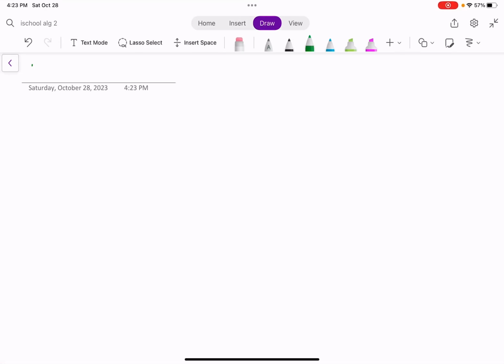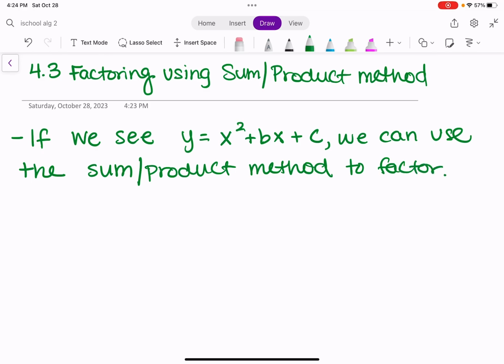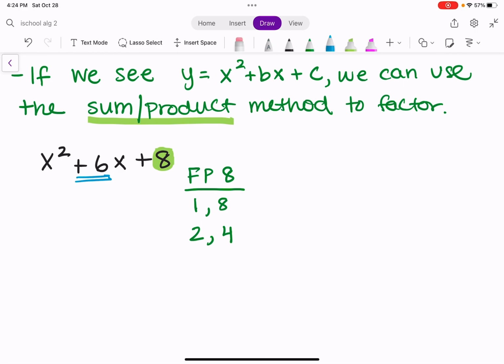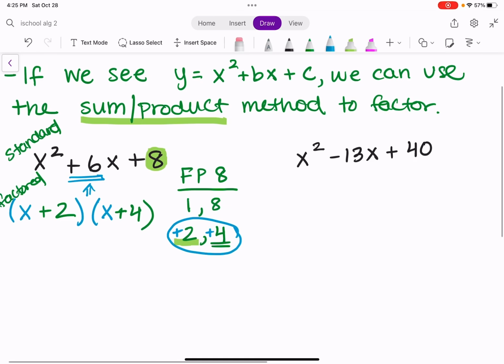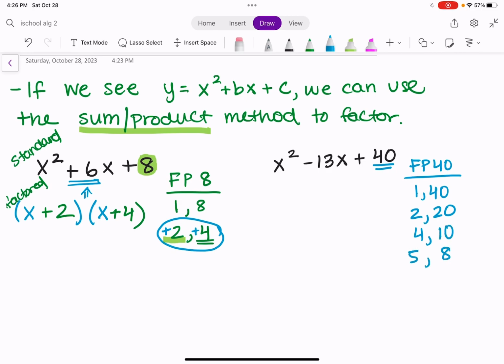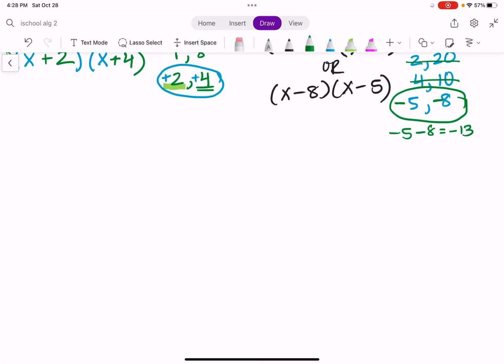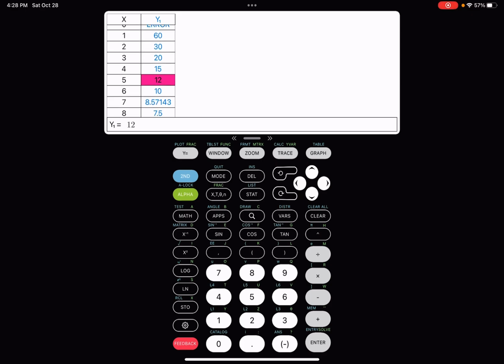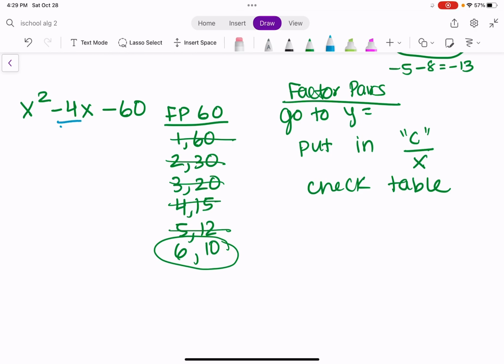4.3 Factoring using Sum/Product